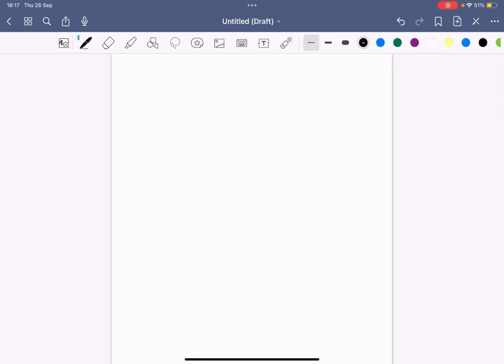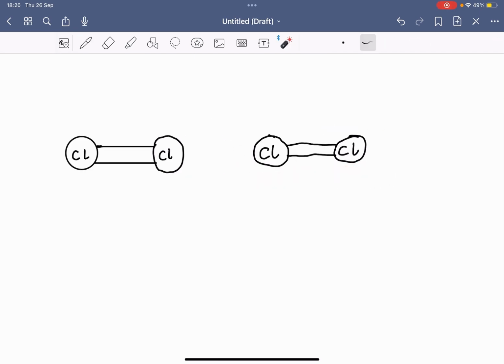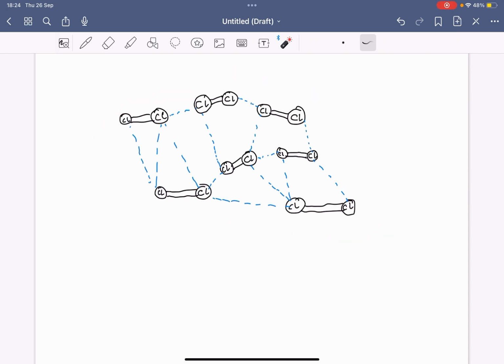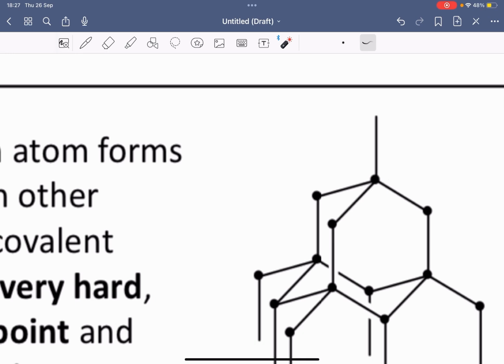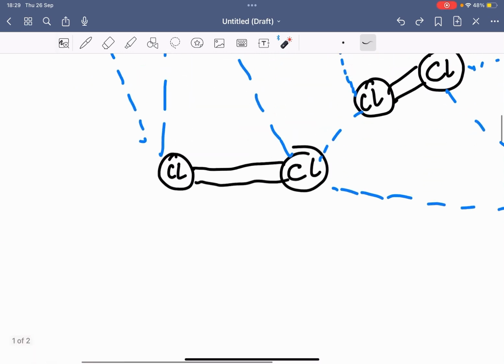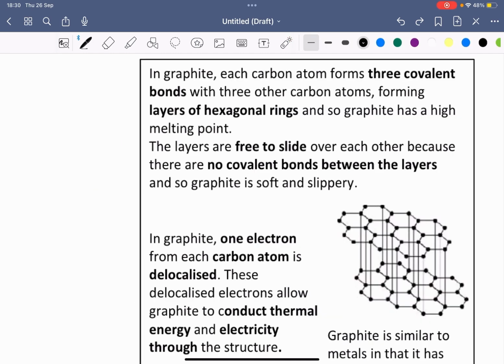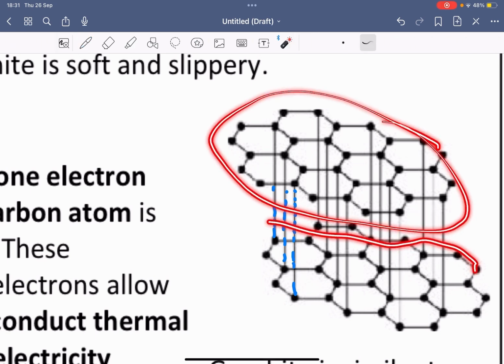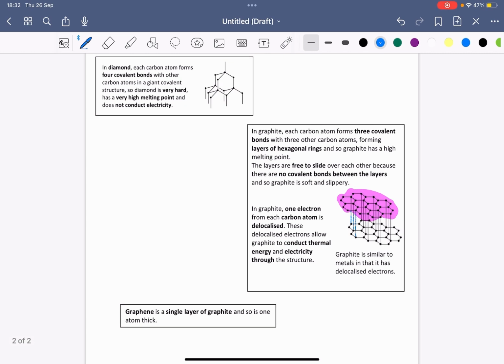AQA A-Level Chemistry - Giant Covalent vs Simple molecular